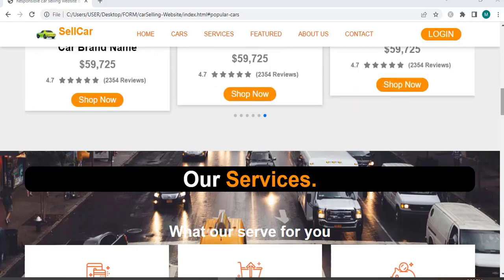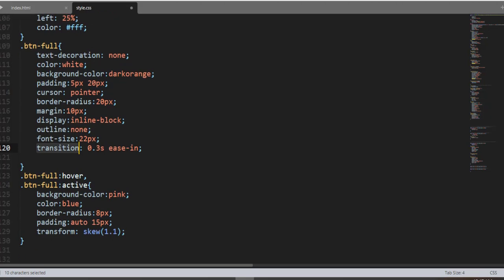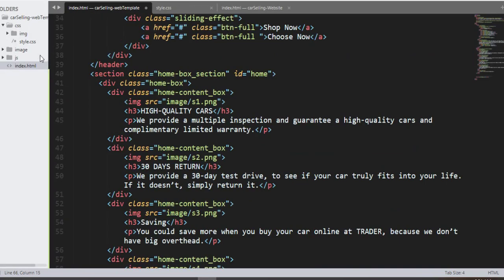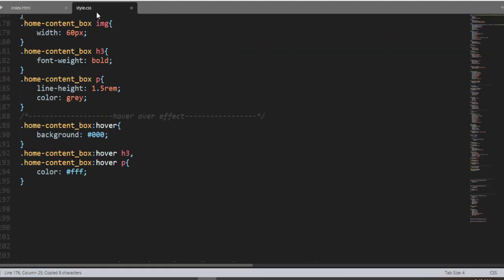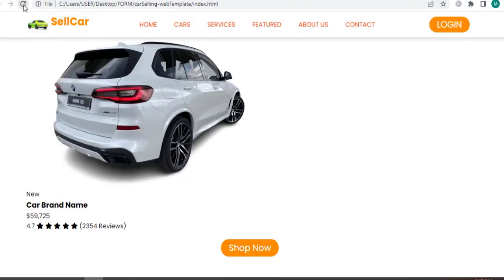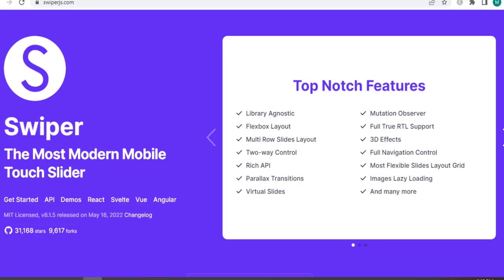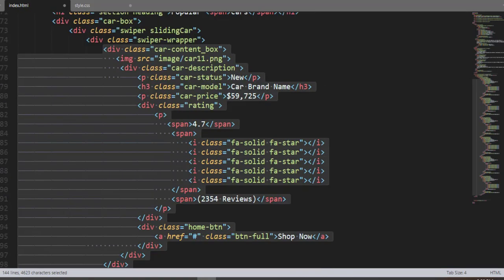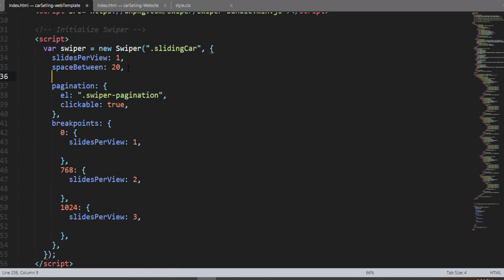Build and Deploy Ecommerce Website With HTML CSS JavaScript Full Responsive Ecommerce Course FREE#2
🚘 Create a Responsive Car Website Design Using HTML CSS & JavaScript
Create A Responsive Car Selling Website Design Using HTML - CSS - JavaScript || Step By Step
how to make a complete responsive car selling single page website design using html css and vanilla javascript from scratch.
create a complete responsive single page front end car selling / car dealership / car renting / car buying / vehicles template website design tutorial using html css and vanilla javascript.

the main feature of this website are:
✔ responsive header / navbar with toggle navbar menu and login form effect using vanilla javascript.
✔ responsive home / hero section with parallax hover effect using vanilla javascript.
✔ responsive vehicles touch mobile slider section using swiper.js
✔ responsive services section using css grid.
✔ responsive featured car section touch mobile slider using swiper.js
✔ responsive newsletter.
✔ responsive review / testimonial touch mobile slider using swiper.js
✔ responsive contact section using css flexbox.
✔ responsive footer section using css grid.